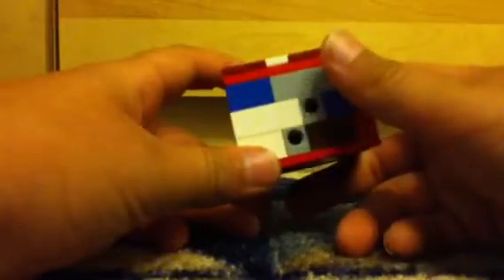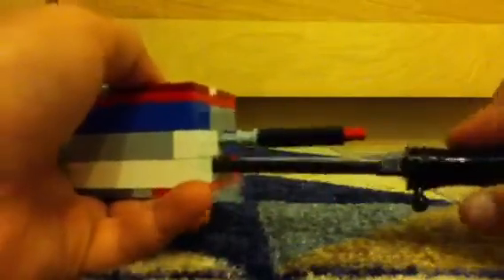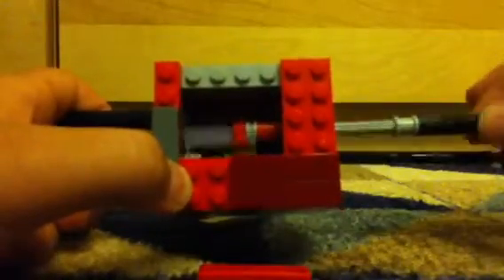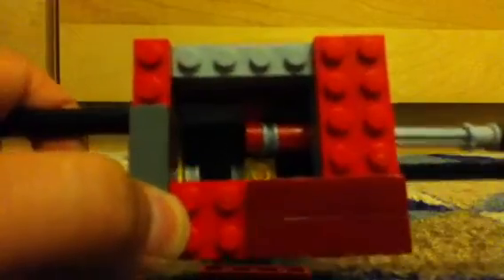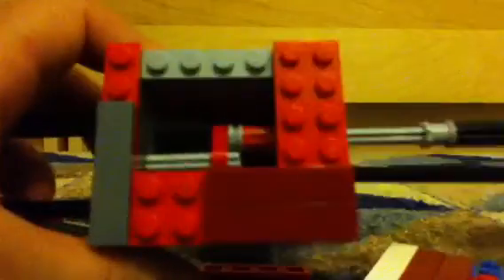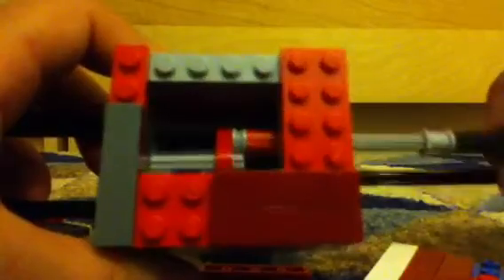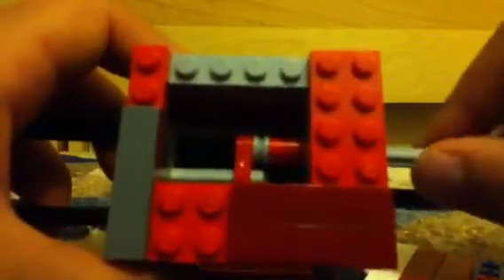Lego Ultimate padlock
It's Lego padlock on two keys